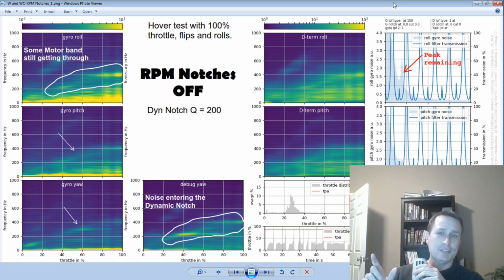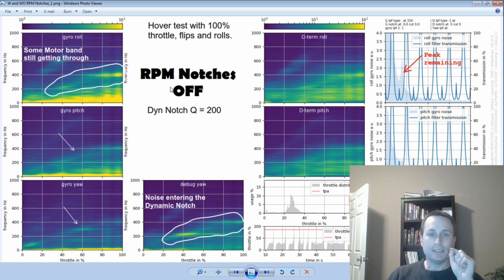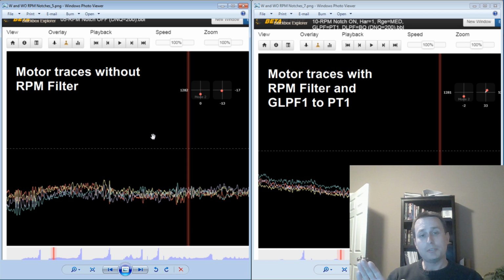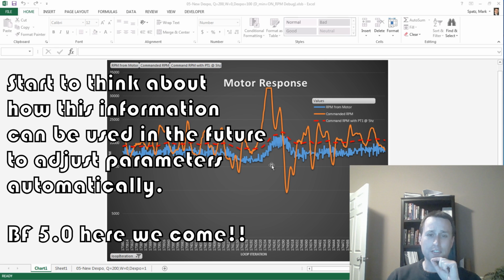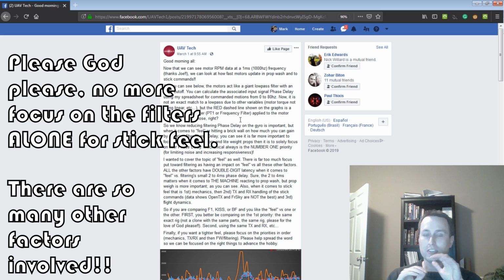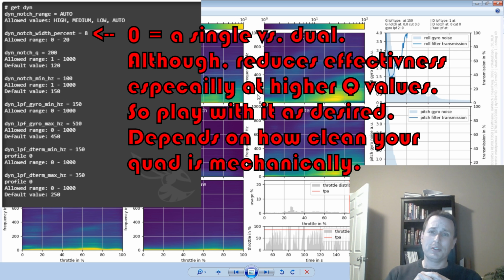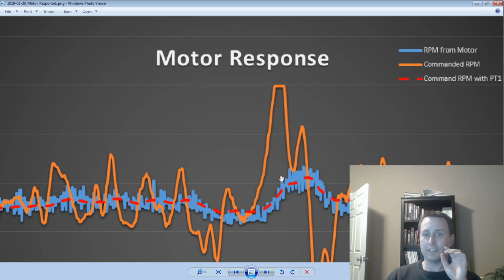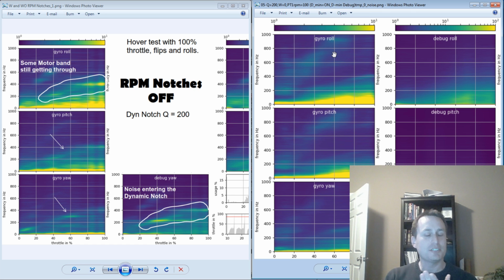Motor Latency & RPM Notch Settings | Analysis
A look at the performance of the RPM notch filter improvement in BF 4.0 AND ALSO a review of the ACTUAL motor response and the reality of how slow motors can update.